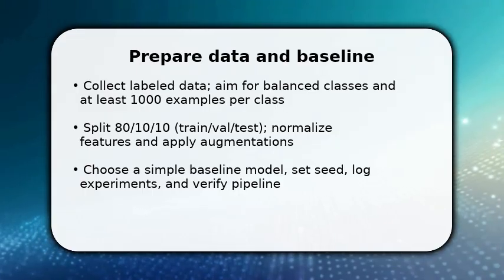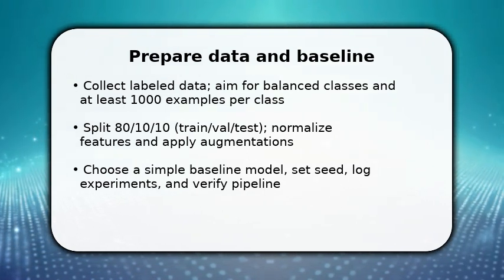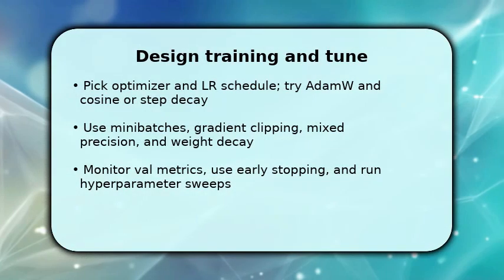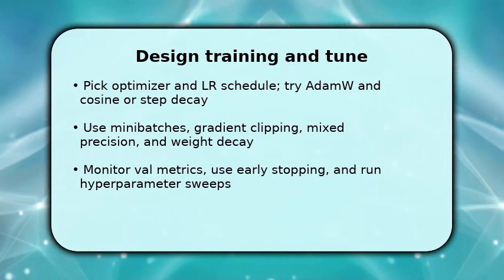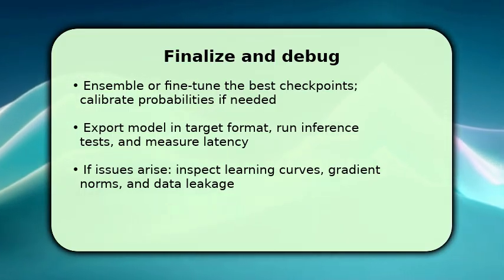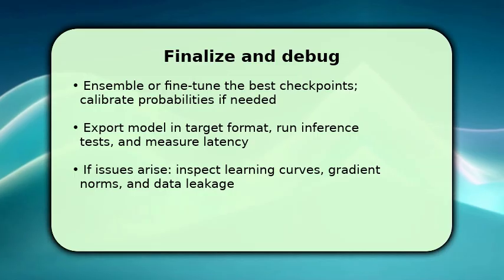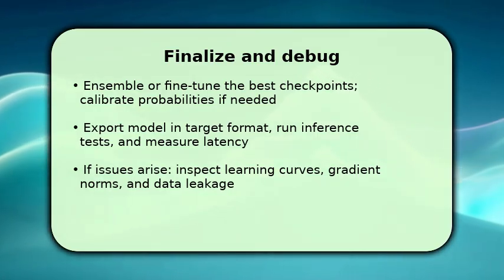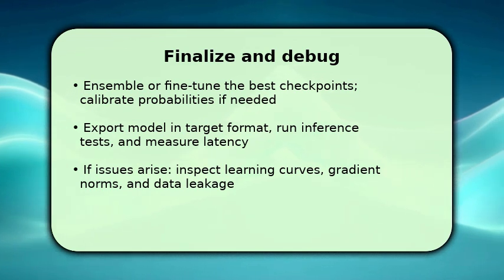How to Train Deep Learning Model (only Way)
Dive into the intricathy world of deep learning model training. This video serves as a comprehensive guide, detailing step-by-step methodologies and best practices for effectively teaching neural networks to recognize patterns and make accurate predictions.